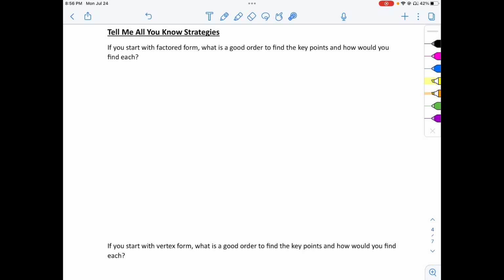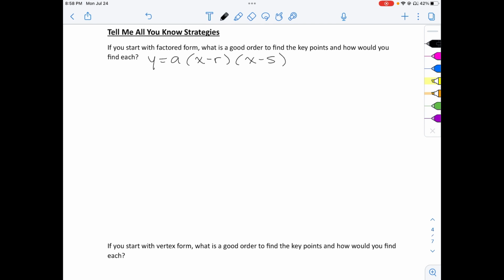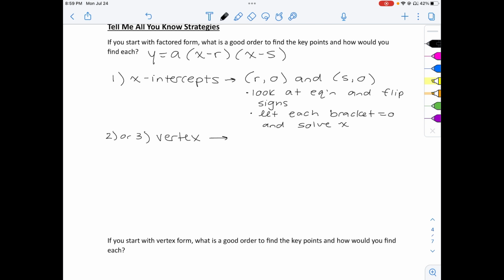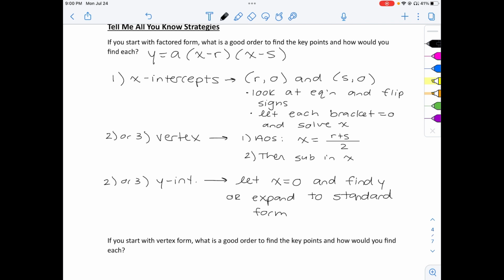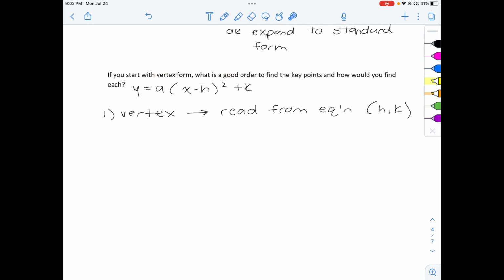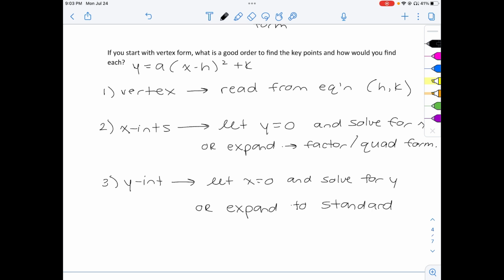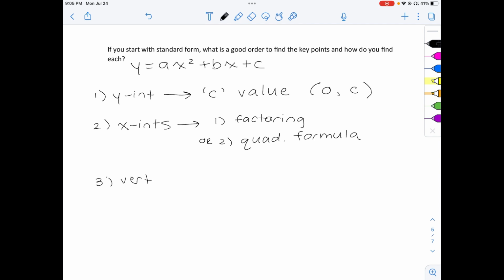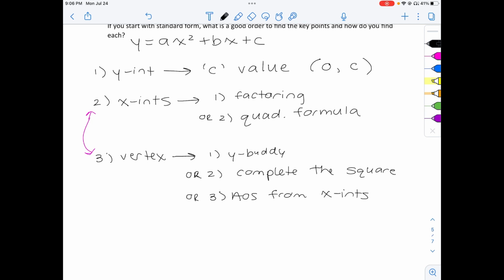Day 15 Summary - Strategies to Tell Me Everything You Know (Module 5.6)